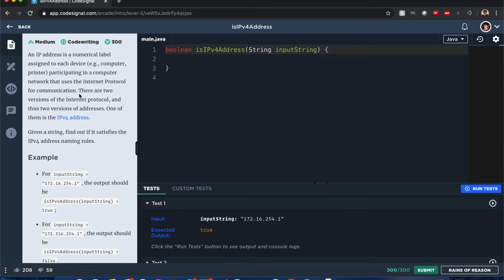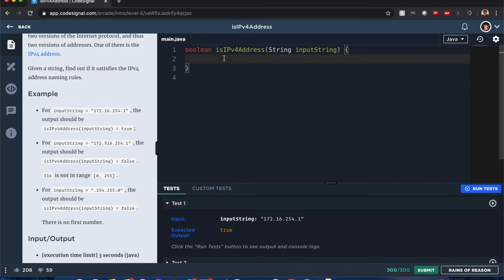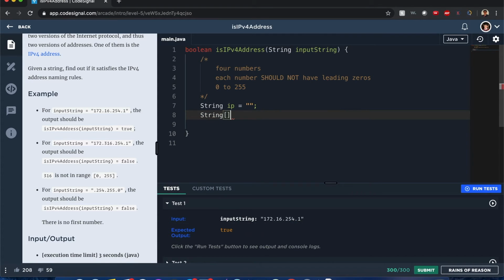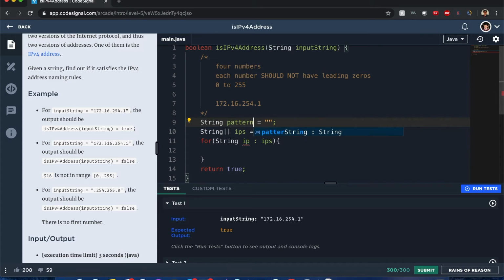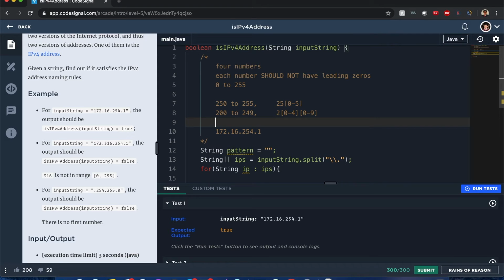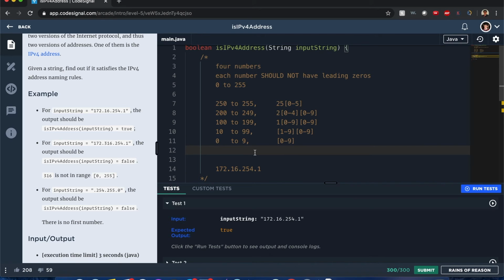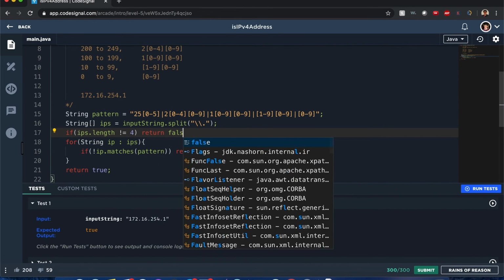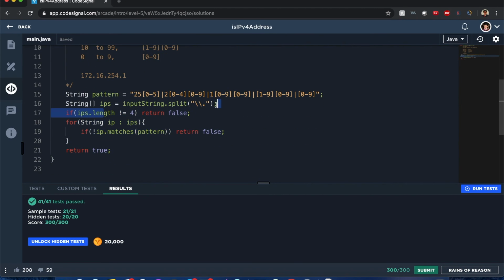"Is IPv4 Address" - Codesignal #21 - JAVA Solution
Try these popular Algorithm and Java books:
1. Cracking the Coding Interview: 150 Programming Questions and Solutions
2. Introduction to Algorithms
3. Java Pocket Guide: Instant Help for Java Programmers

Given an array of integers, find the maximal absolute difference between any two of its adjacent elements.